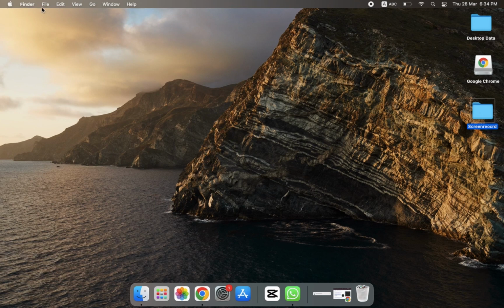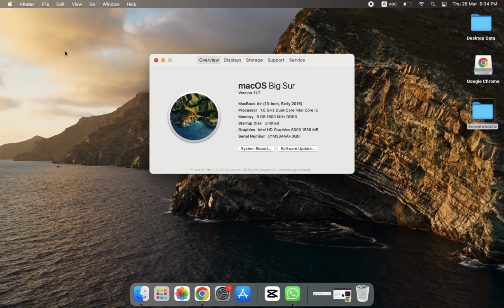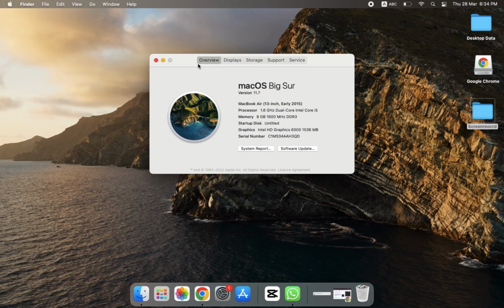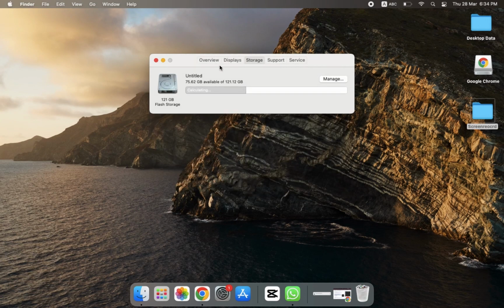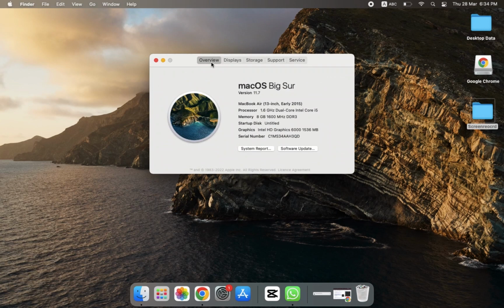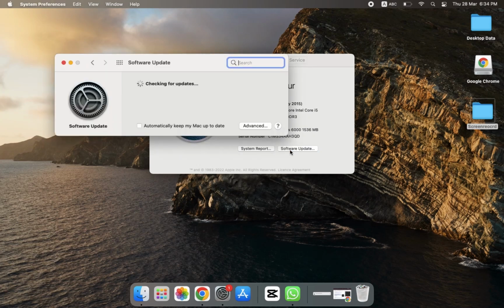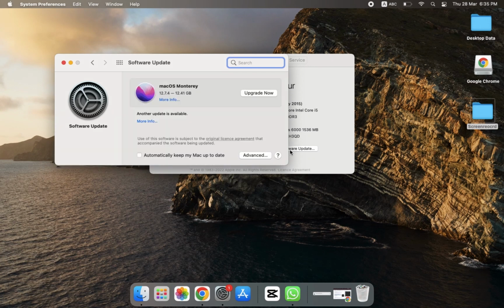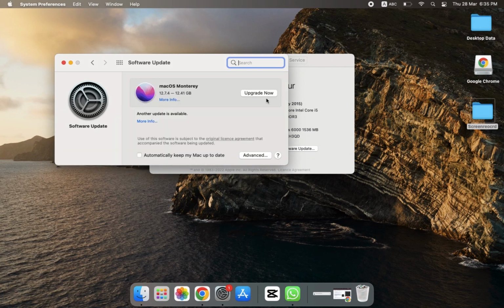How to Update Software in Macbook os [easy]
Keep your MacBook running smoothly and securely by staying up-to-date with the latest software updates. In this simple tutorial, we'll walk you through the easy steps to update software on your MacBook's operating system, ensuring you have access to the latest features and improvements.

Whether it's macOS updates, security patches, or app updates, keeping your software current is essential for optimal performance and security. Follow along as we guide you through the process, making it effortless for anyone to keep their MacBook software updated.

With just a few clicks, you'll be able to check for and install any available updates, ensuring your MacBook stays efficient and protected. Join us and keep your MacBook OS up-to-date today!